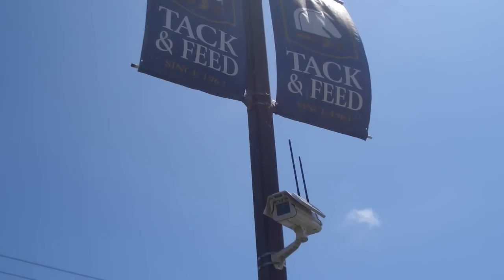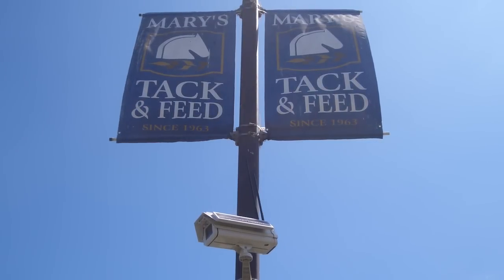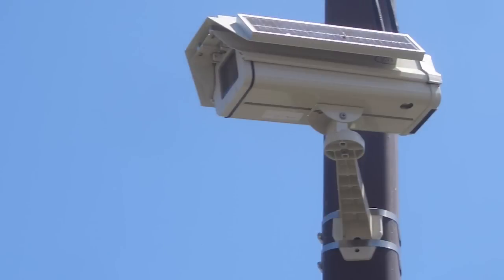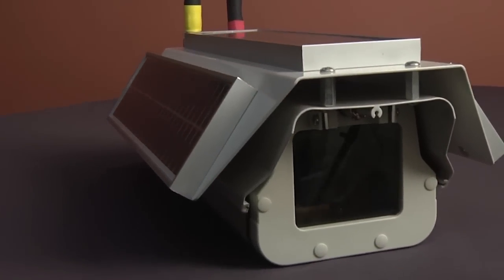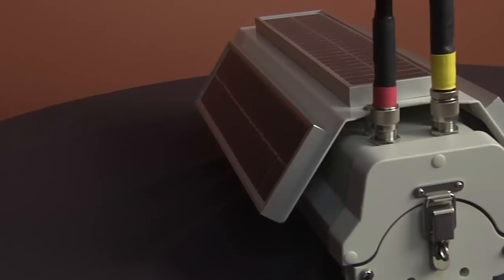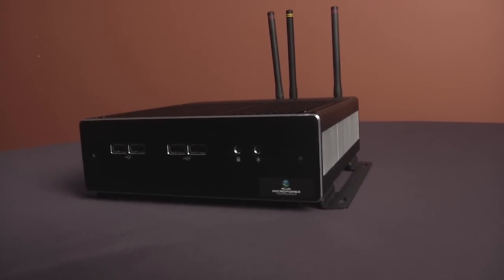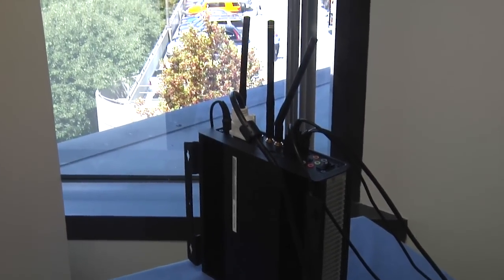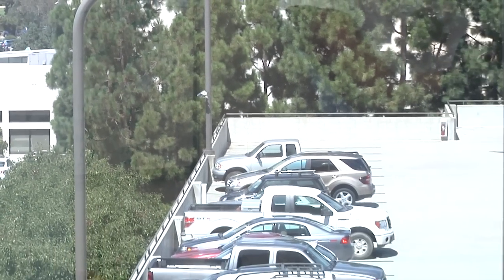Micropower Technology Overview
The MPT2500 Rugged-iTM wireless video camera is a breakthrough product in the family of camera and video hub solutions from MicroPower Technologies. The camera incorporates disruptive, ultra-low power wireless technologies that eliminate data and power cables. Solar cells power the camera for outdoor applications and provide around-the-clock video surveillance system operation. Advanced camera features include a high-resolution image sensor, a large field of view and selectable video frame rates.

Fully Self-Contained Wireless Video Camera

Traditional video surveillance cameras have been limited in their range of installation by the infrastructure required to support operation.The Rugged-i is a fully self-contained wireless video camera which allows for placement anywhere because it is not constrained by wires or cables.The system includes removable antennas which do not require alignment and allow for substitution of higher gain antennas for longer range operation. These features result in significantly lower installation and acquisition costs over competitive solutions.

Ultra Power-Efficient

The Rugged-i is powered by an integrated solar cell array that reduces power consumption by as much as 95 percent, providing continuous operation even in low-light situations. The camera operates in latitudes north of 60 degrees north and does not require direct sunlight. Rugged-i functions in overcast and inclement weather conditions and does not require precise alignment with the sun. An integrated internal recharging system enables operation through the hours of darkness for 24x7x365 surveillance, and the internal extended duty cycle batteries provide for backup or indoor functionality. Additionally, MicroPower's energy-efficient TrustLinxTM technology reduces wireless video camera power requirements by as much as 100x.

Quick Surveillance Deployment

As many as four Rugged-i cameras can be networked with any MicroPower wireless video hub, such as the MetroHubTM or the MobileHubTM to survey an area, providing a range of up to five miles (with optional directional antennas). The area can be extended infinitely through the deployment of any number of camera/hub cells. The hub, in turn, controls each camera in the network, decodes the video, stores the images and transfers the footage to a LAN or the internet for remote viewing and storage. The hub also provides analog video in NTSC and PAL formats for interfacing with legacy video infrastructures.